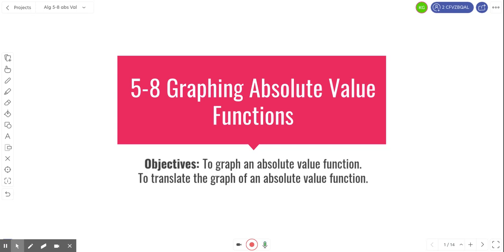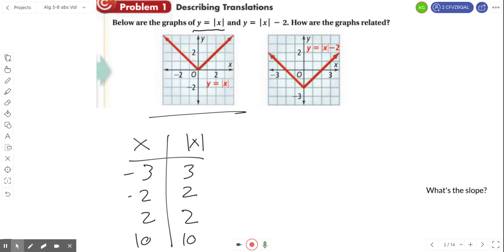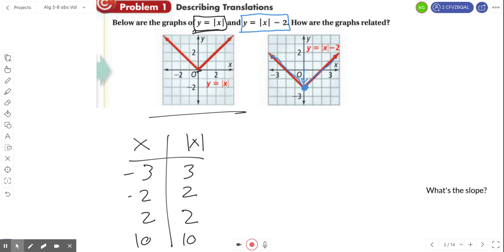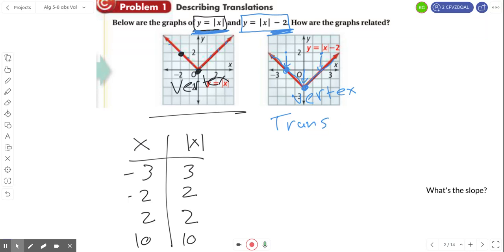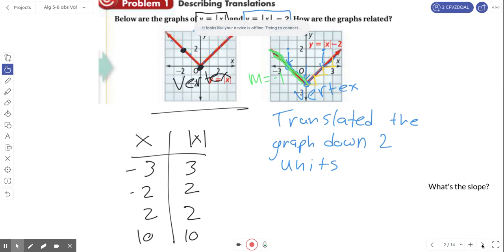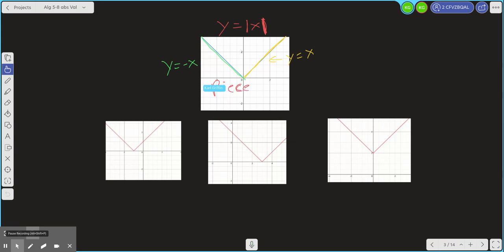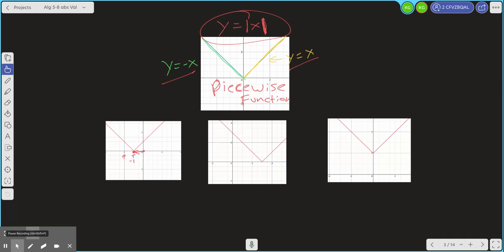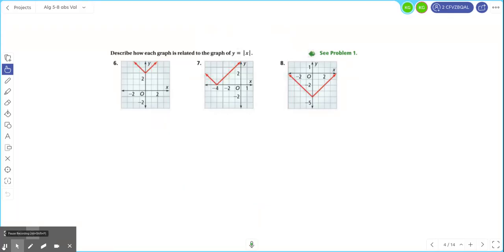Alg 5 8 abs Val Describing